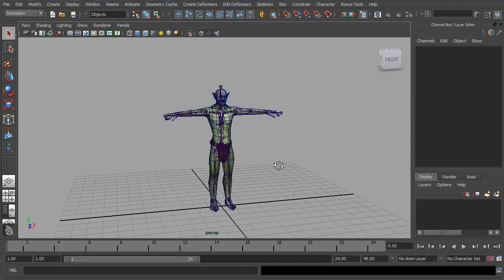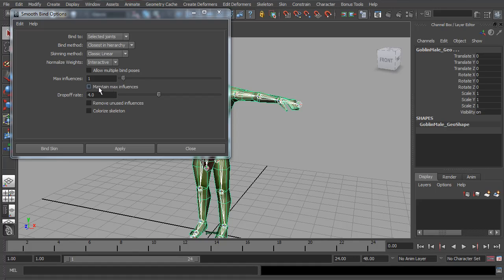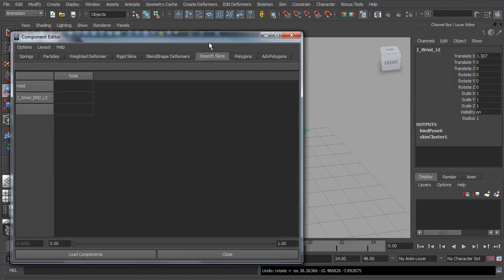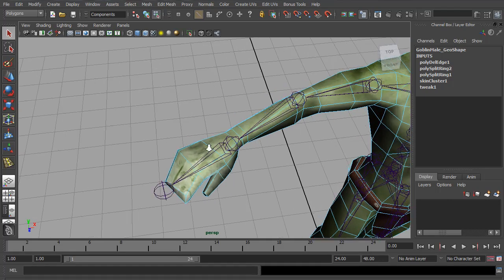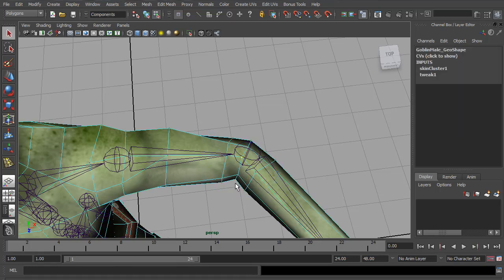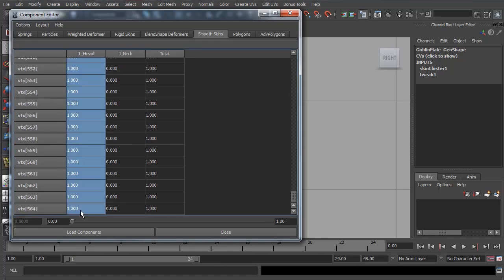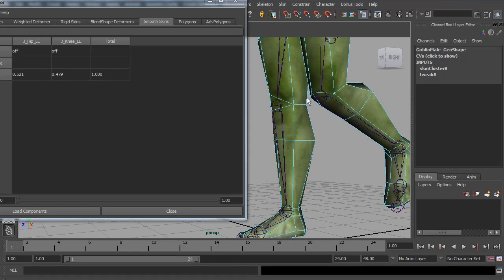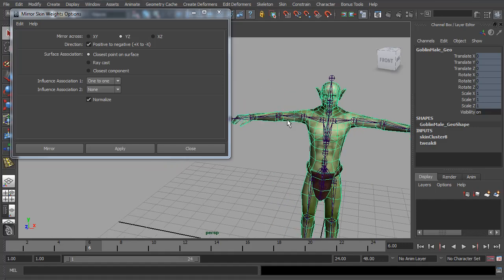GameRigging 03 Skinning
In this installment of the Maya rigging series, I'll show you how to skin the mesh to the skeleton and then set the skin weights.